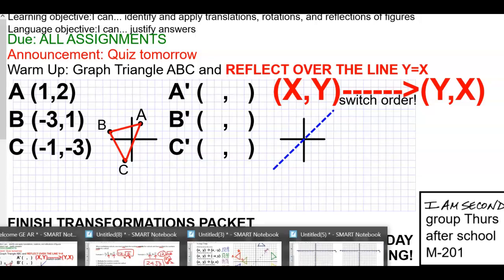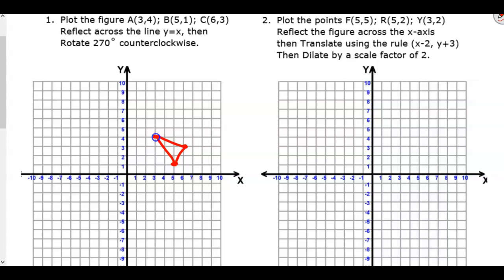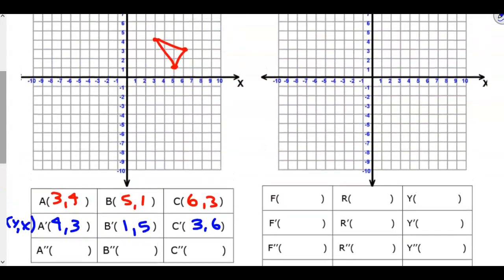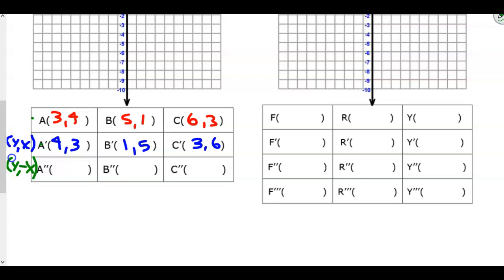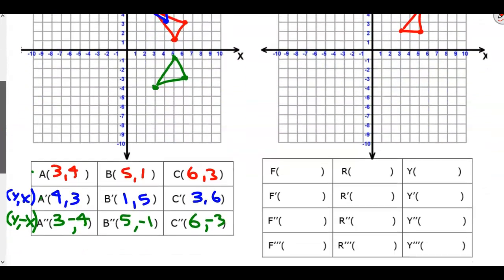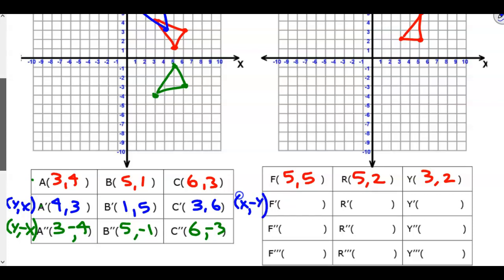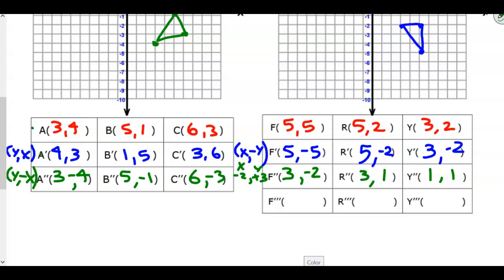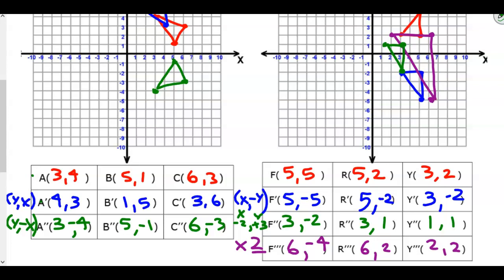3/5/20 GE Warm Up, Compositions of Transformations